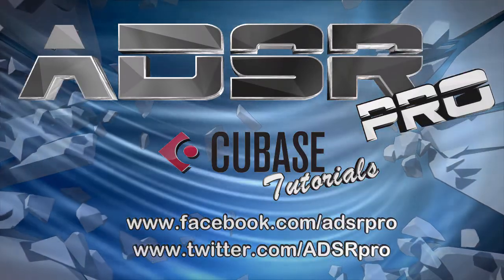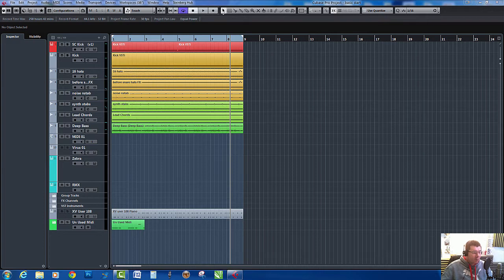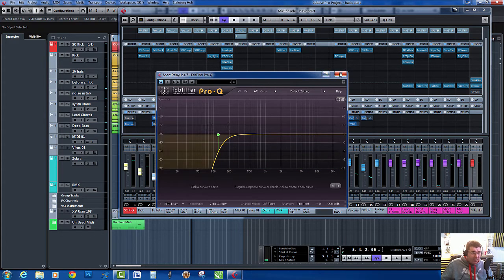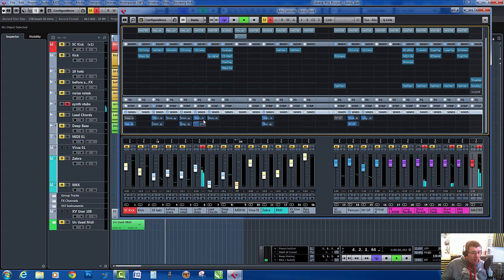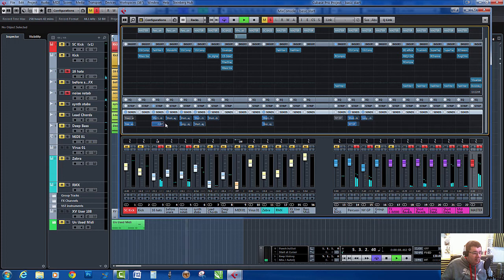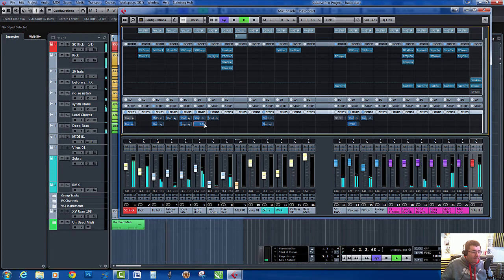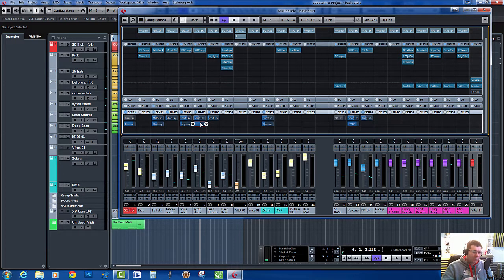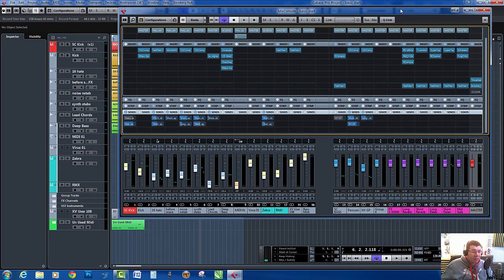Cubase 8 Power User Tip - Short Delay effects channel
Cubase 8 Power User Tips:

In this tutorial I show you the short delay effects channel I have setup in my tCubase project template.